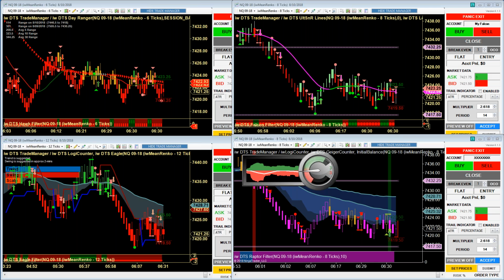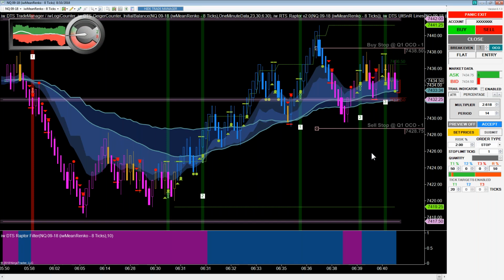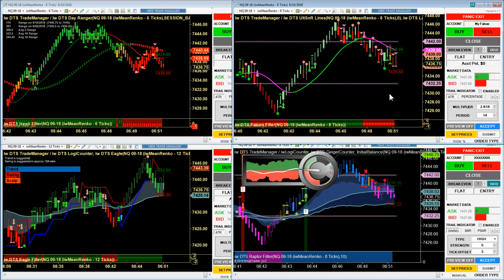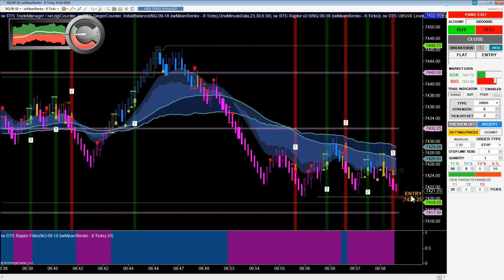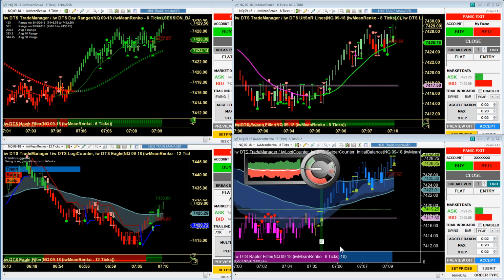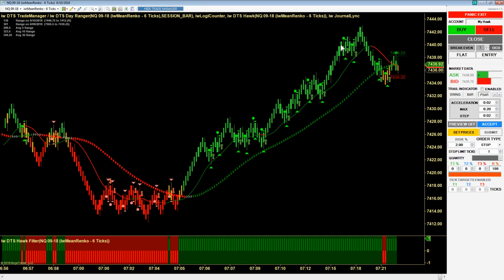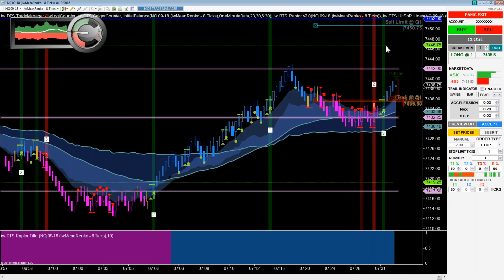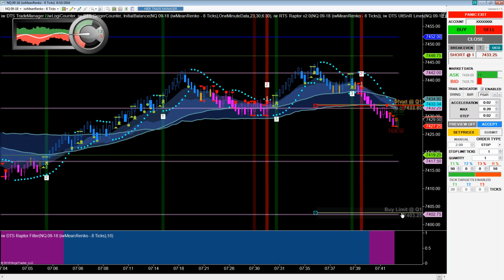Aug. 10, 2018 Indicator Warehouse Account Growth Training Room